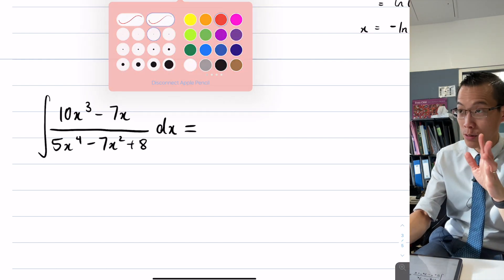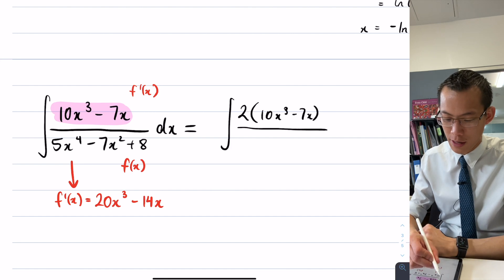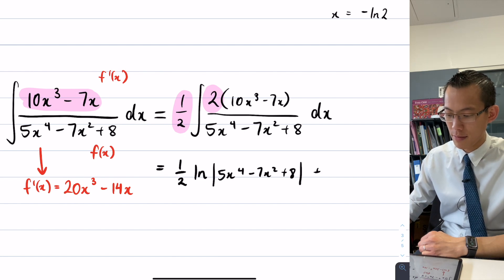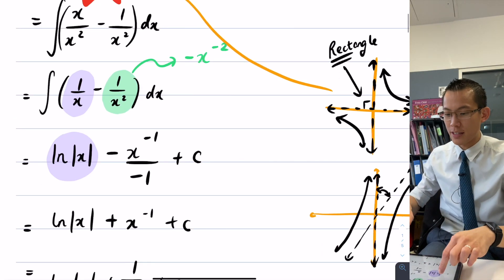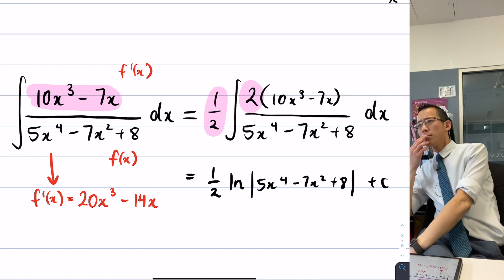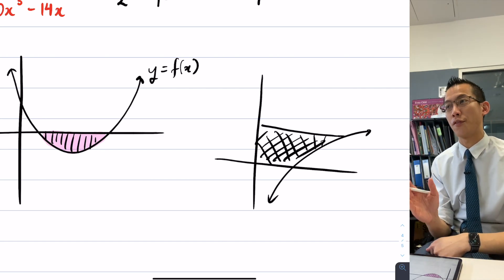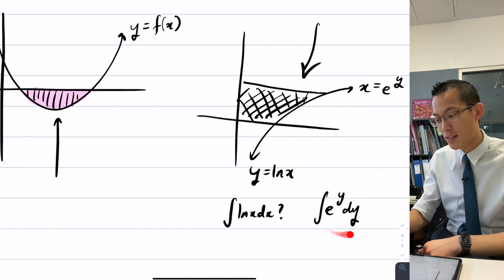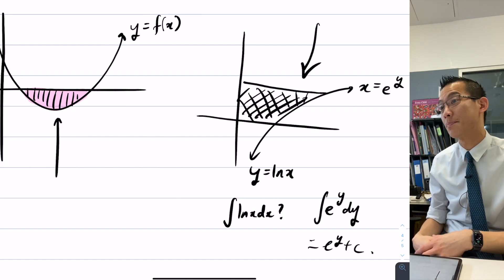Integral Calculus Q&A (6 of 6: Further examples)